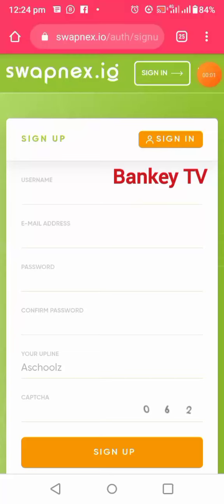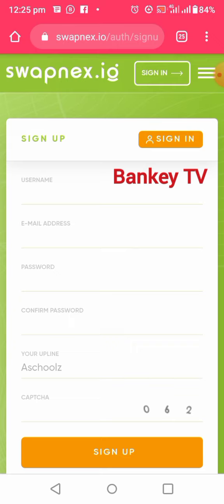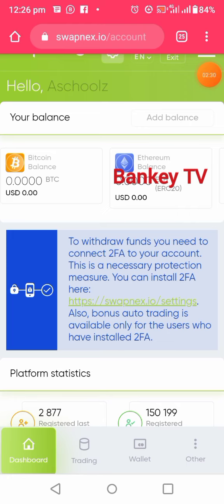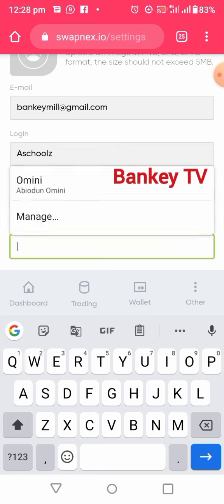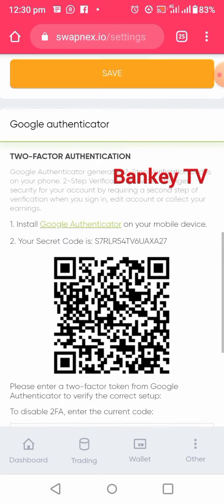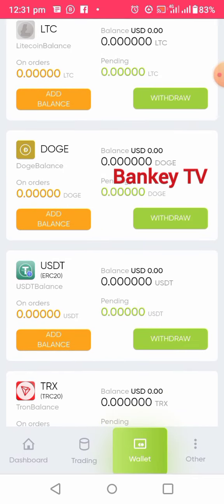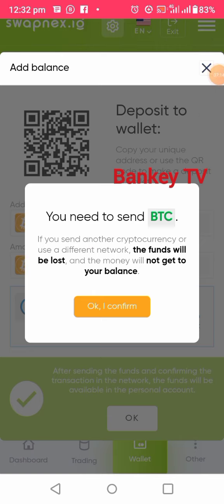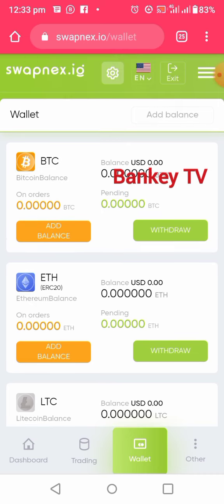How to Create Swapnex.io Account, fund, withdraw, trade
How to Create Swapnex.io Account, fund, withdraw, trade | Swapnex Arbitrage trading Account (@aschoolz)